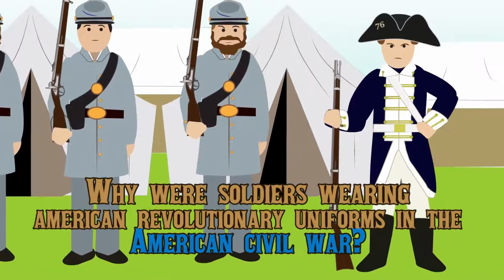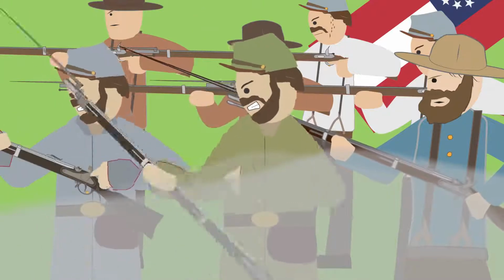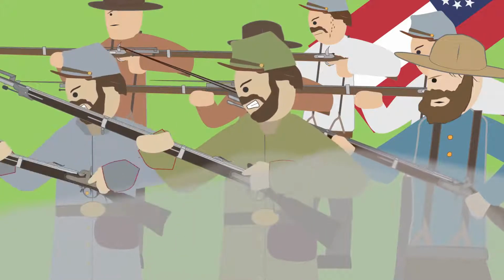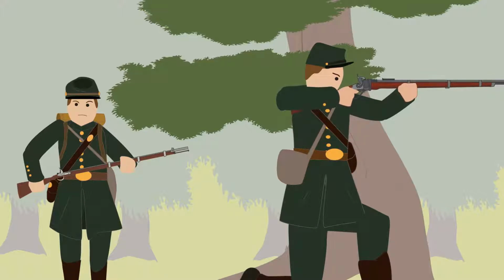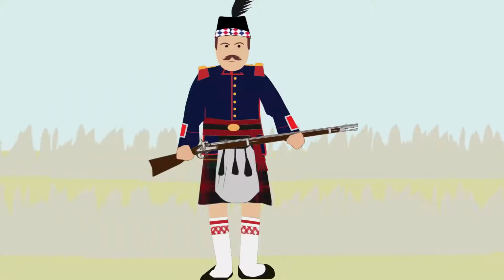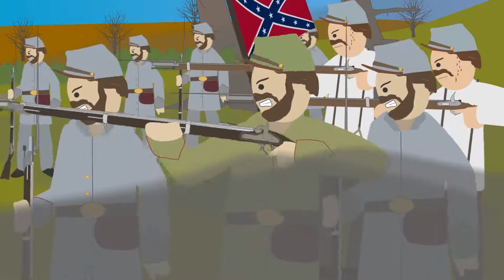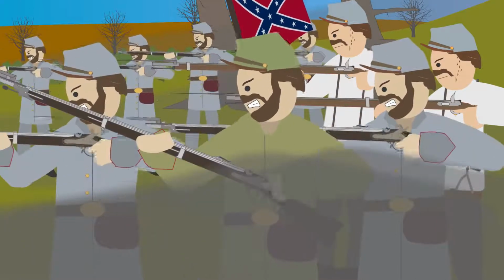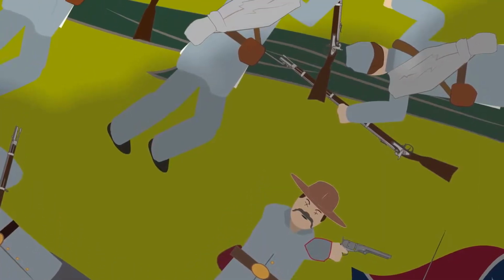Why were soldiers wearing American Revolutionary Uniforms in the American Civil War?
⚓Play World of Warships for free New players will receive 1 Million Credits, the USS Langley Aircraft Carrier, 3 days premium time, and more by using my code PLAYLANGLEY2019.

In the American Civil war there were units on both sides which had uniforms  heavily influenced by their individual heritage, fashion  crazes or special requirements.

The Confederates had one unit that embraced their heritage to the extreme and that was company A of the 31st Virginia Militia.

T-Shirts

See the book collection here:

Amazon USA

Amazon UK

Credit:
Created by Daniel Turner

Script: Conan White

Narrator:

Bryan Lazlo
Sources: